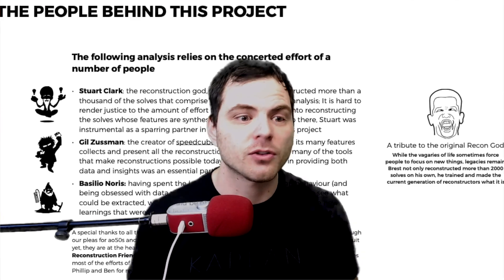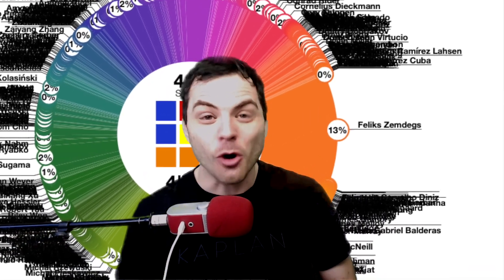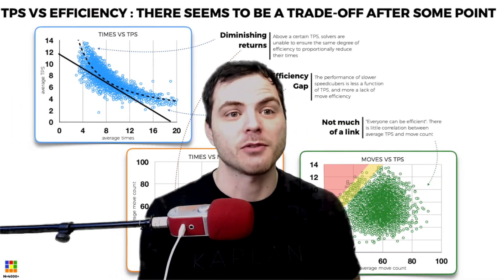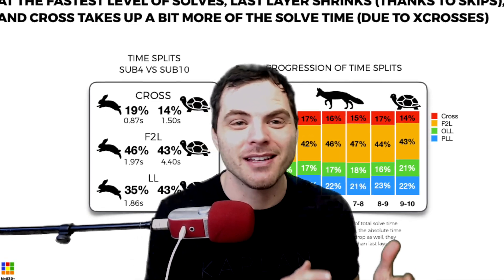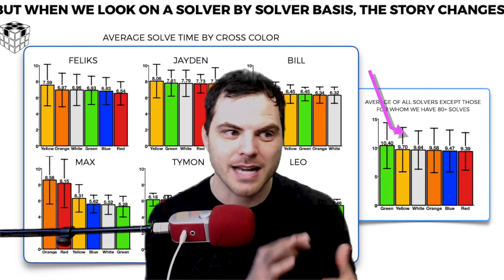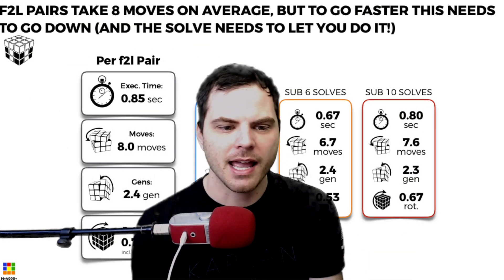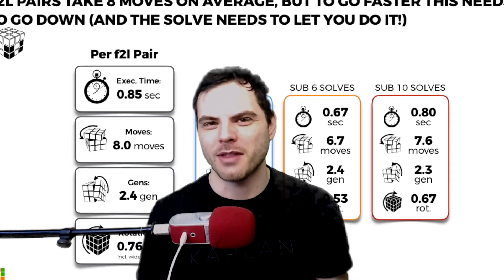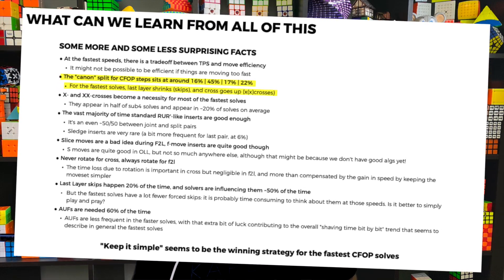The GREATEST Cubing Data Ever Compiled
Check the overview and the full 51 page PDF linked at the bottom of this